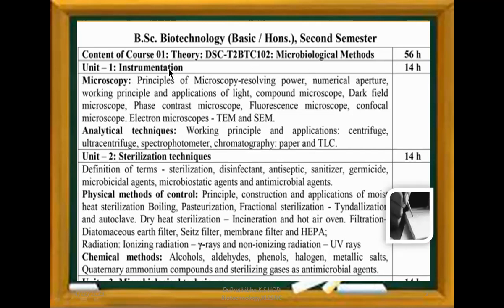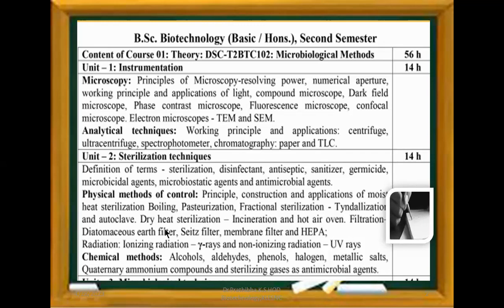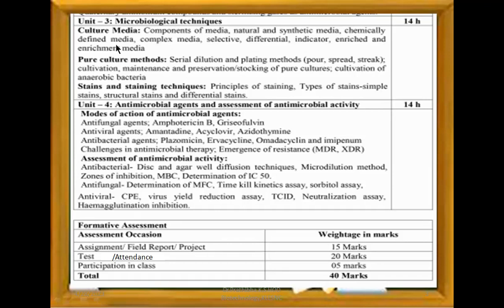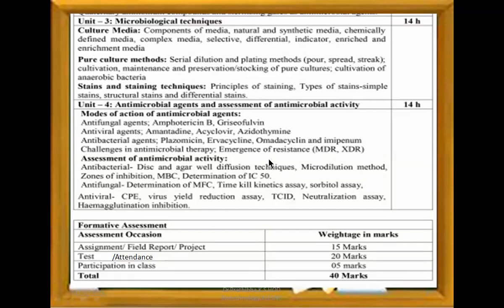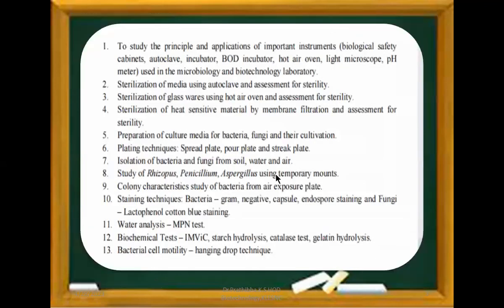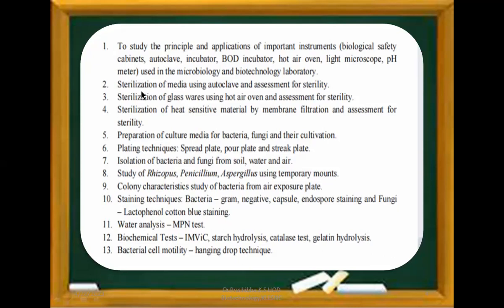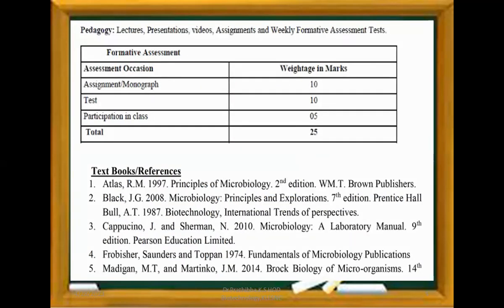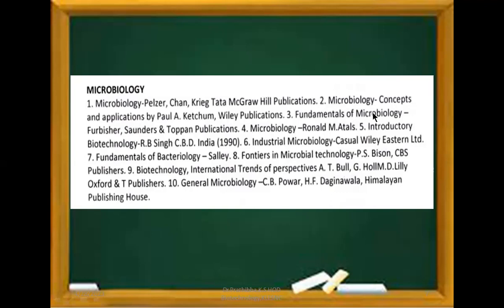B.Sc II Semester Microbiology paper syllabus of theory & practical of BCU BSc Biotech NEP Batch